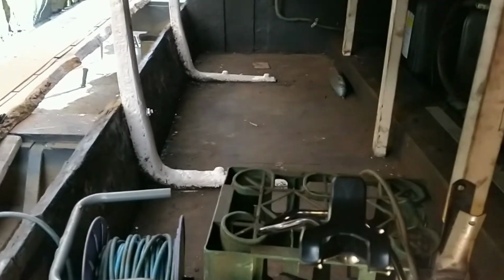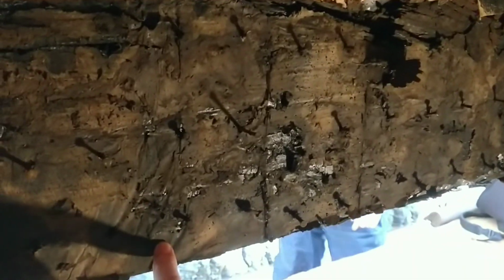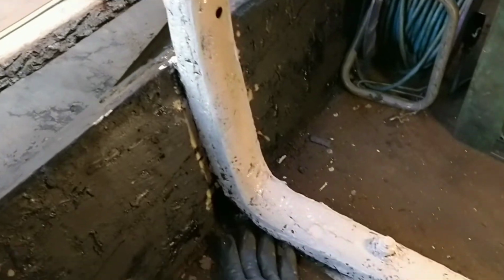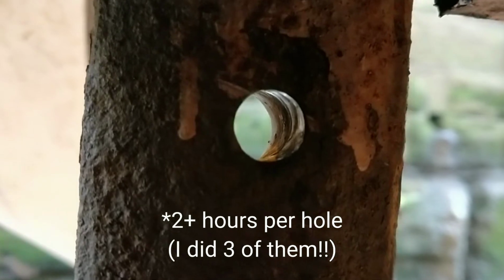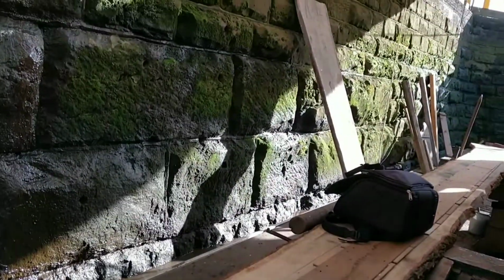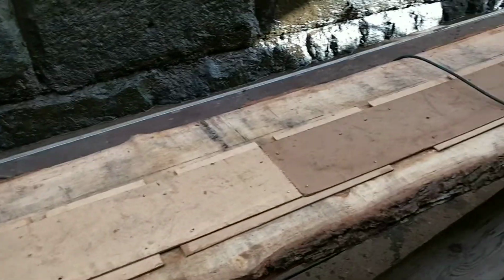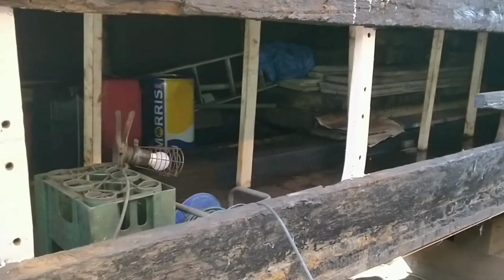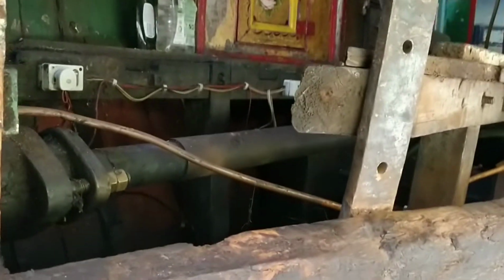Katy's Theme (by Mel Biggs) TARBOAT DIARIES | 100 Days of Practice - Day 5 | Mel Biggs Melodeon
This is possibly temporarily becoming a bit of a 'play every day' video series, just because I've not been able to devote much time to serious practice whilst I've been away. It's certainly been a lesson in grabbing the moment! For the last 48 hours, I've been helping out on the Spey docking. I thought you'd like to see a bit of what I've been up to, and hear how the melodeon sounds from inside her guts! Katy's Theme is a tune of mine which is in for development - I hope you enjoy it!

Played on a 4th button start Castagnari Trilly D/G Melodeon